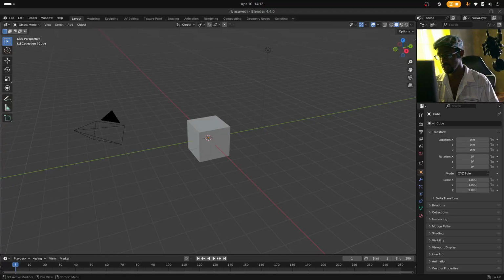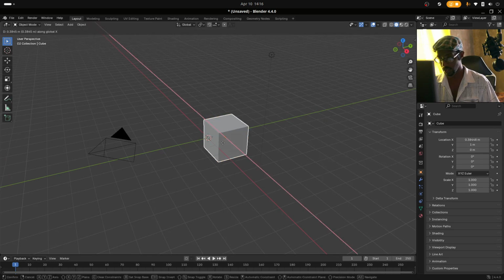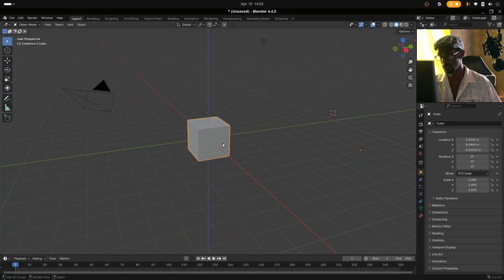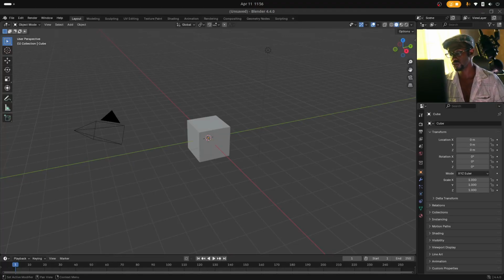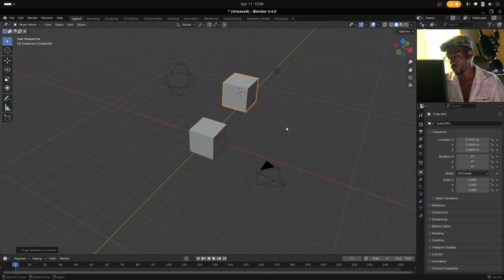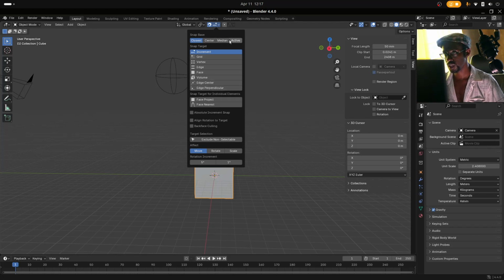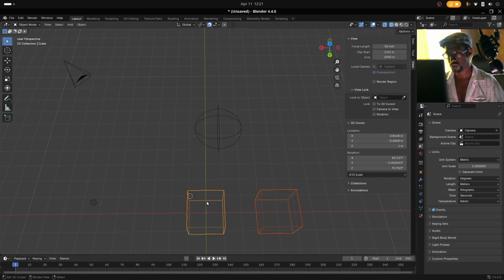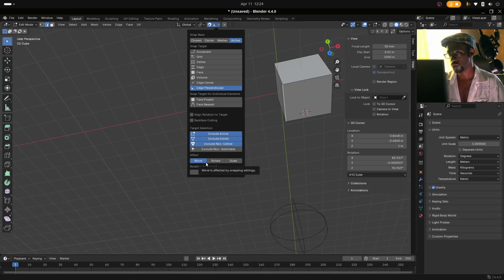Motion Graphic Essentials | Top Motion Tools for Blender | 3 Snap Menu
Time Stamps:
00:00 Start
01:07 Snap Menu
11:49 3D Cursor
18:54 Snap Transformation
26:54 Final Comments

Gear:
System Specs:Ubuntu 23.04
Ryzen 3800x
64gb DDR4 Teamforce RAM 7900xt xfx Ultra Graphics Card
2.5tb Storage split between - NVME's and SSDs Adata and Kingston
750w Semi Modular EVGA Power Supply

Monitor setup stack:
1) Main - Very old  and slightly damaged 24inch 60hz VA 1080 Dell (will be changing)
2) Kmavas Pro 2020 Drawing Tablet 1080
Microphone: King Bee 2 Neat Microphones